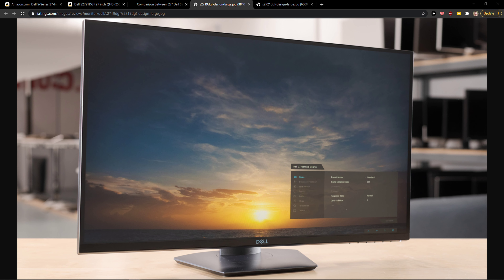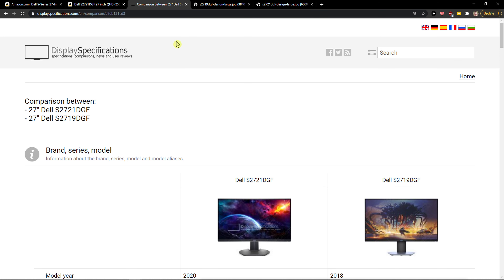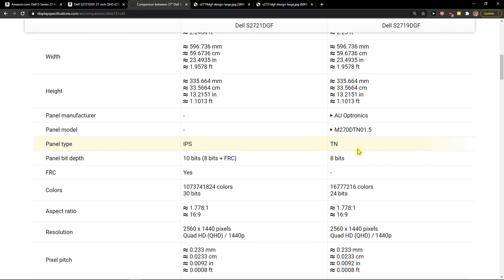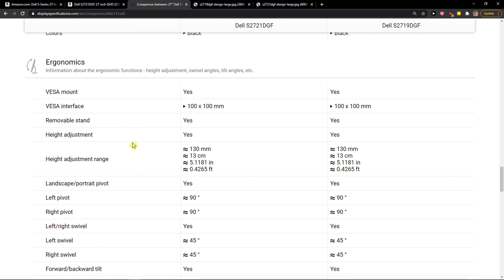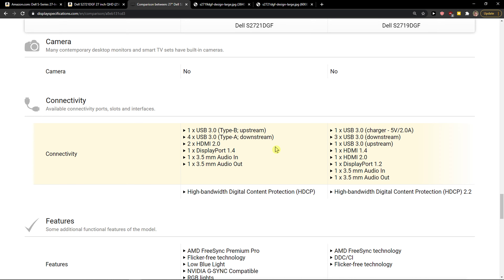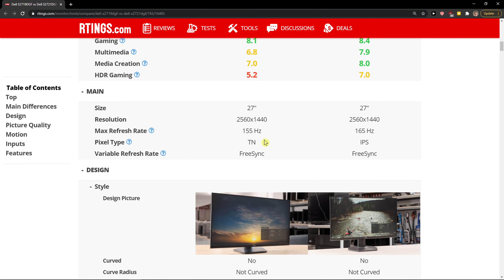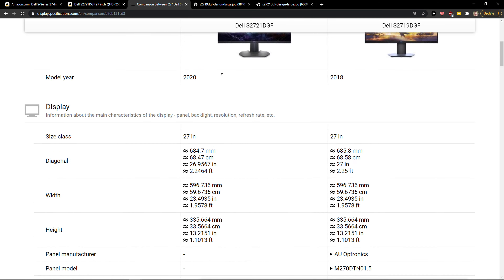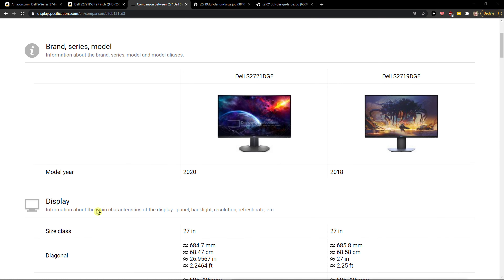Dell S2719DGF vs Dell S2721DGF - Which Monitor Is Best?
In this video I will show you Comparison between Dell S2719DGF vs Dell S2721DGF

GET AMAZING FREE Tools For Your Youtube Channel To Get More Views:
Tubebuddy (For GROWTH on Youtube):